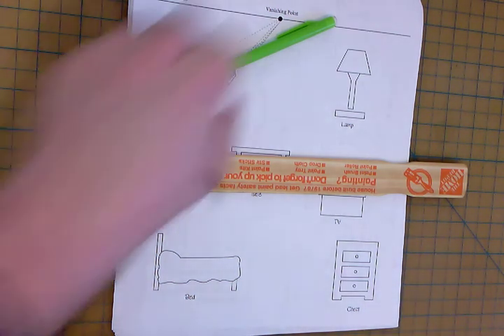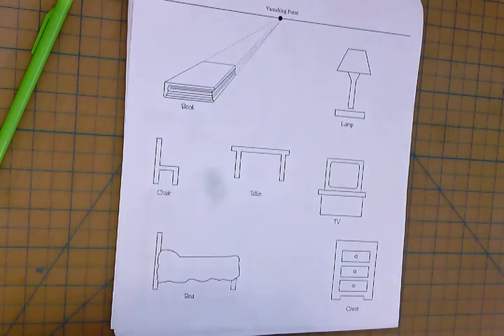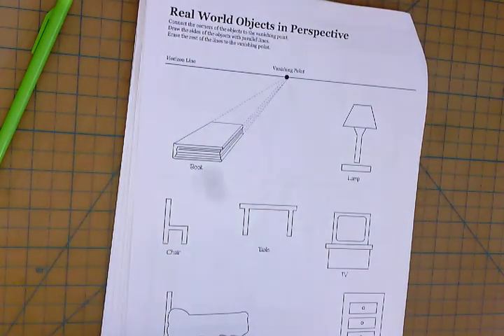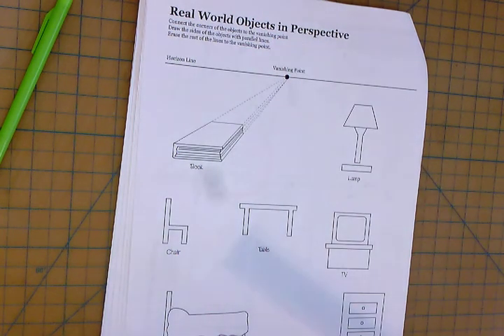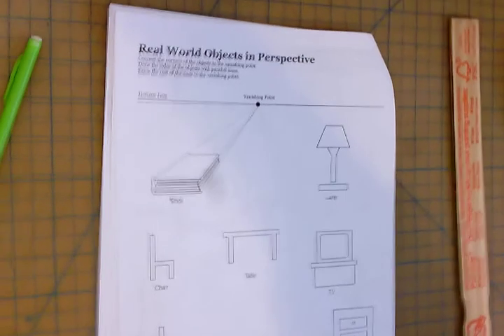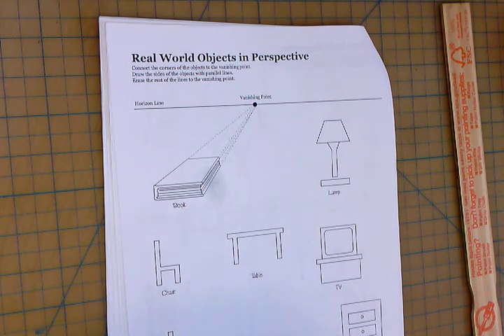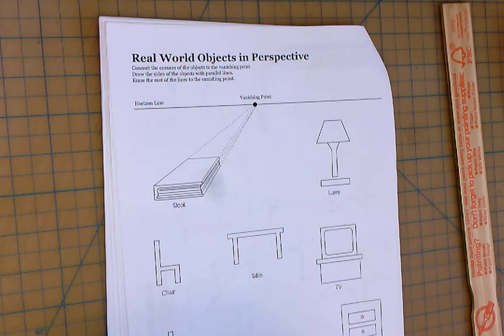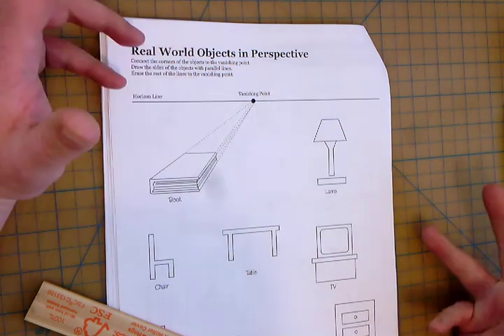real world objects in perspective tv